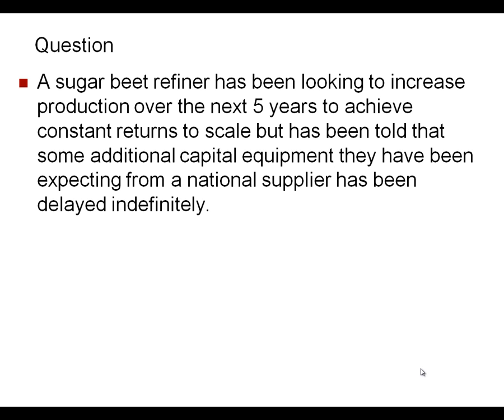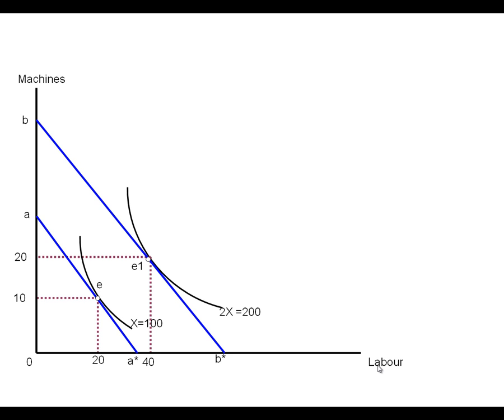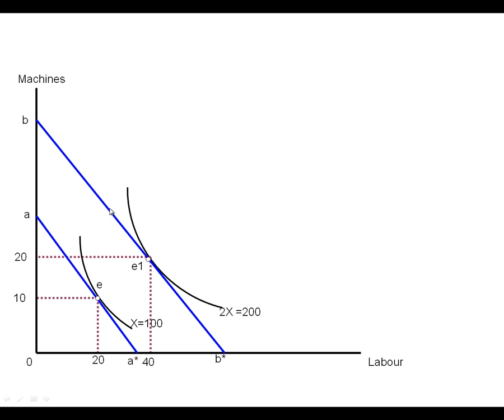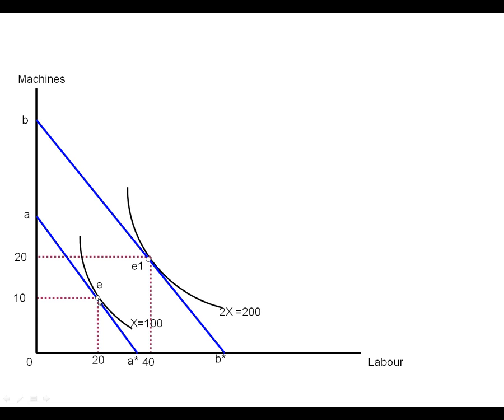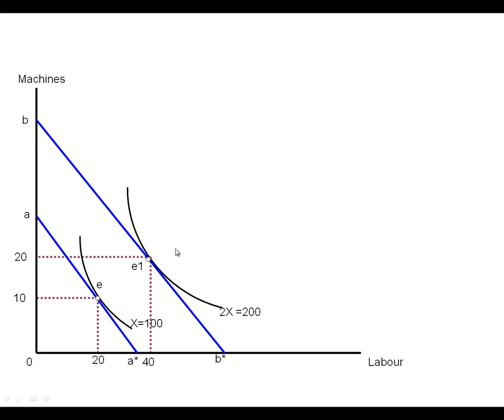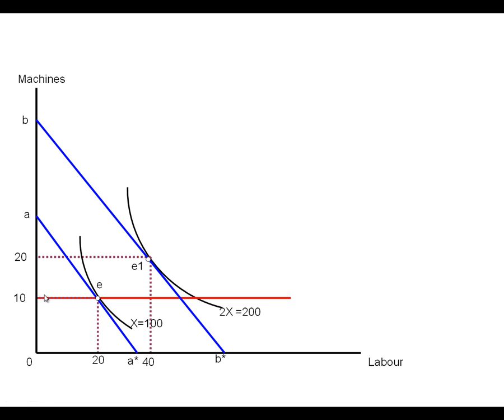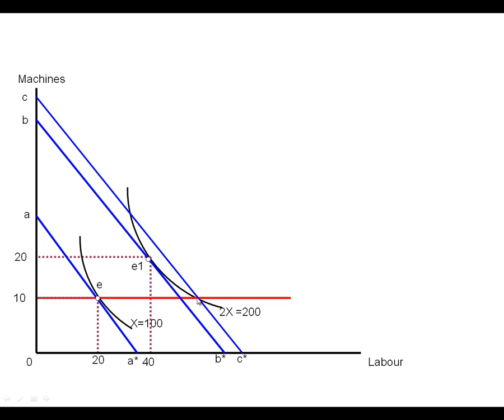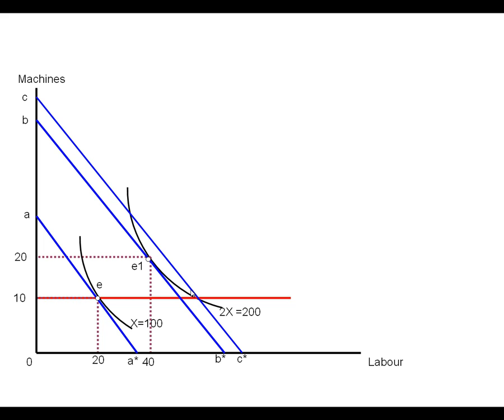isocost and isoquant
A very simple introduction to isocost and isoquant analysis using a question.